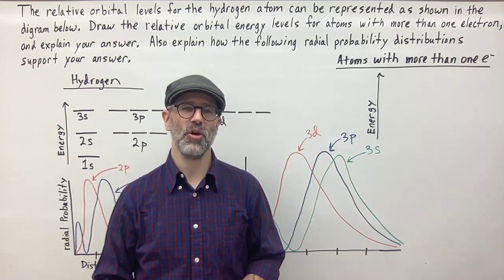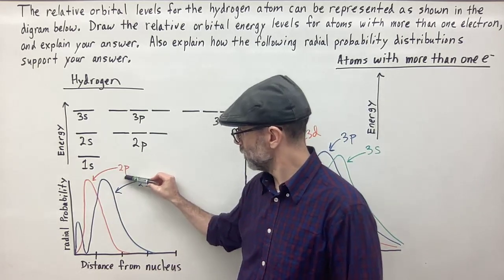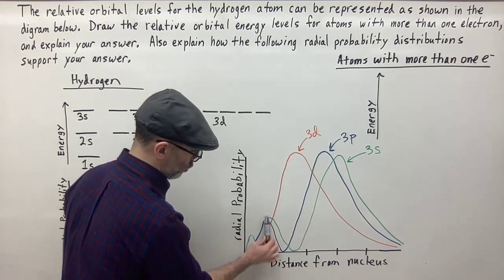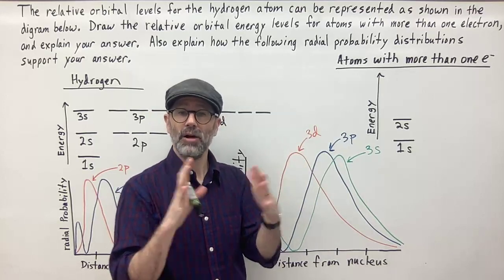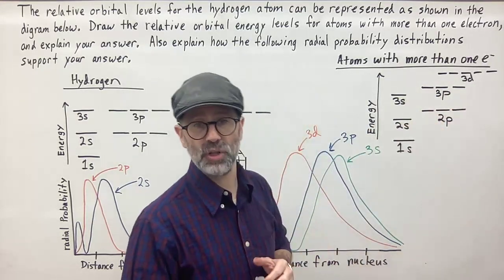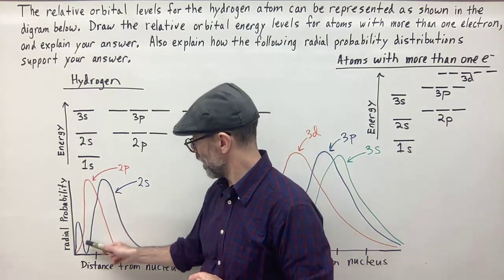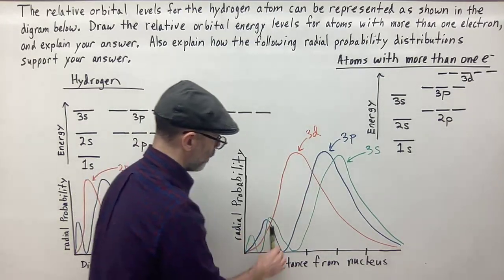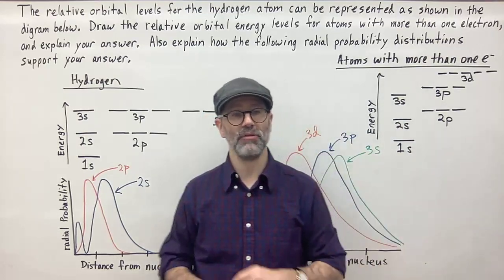Draw the Relative Orbital Energy Levels for Atoms with More Than One Electron. Explain your Answer.